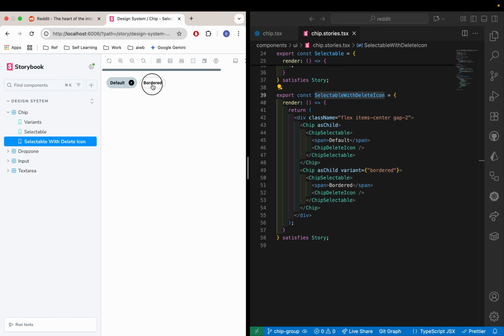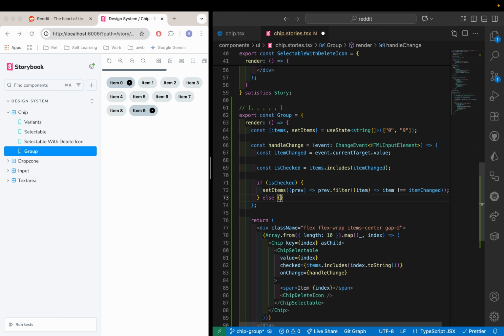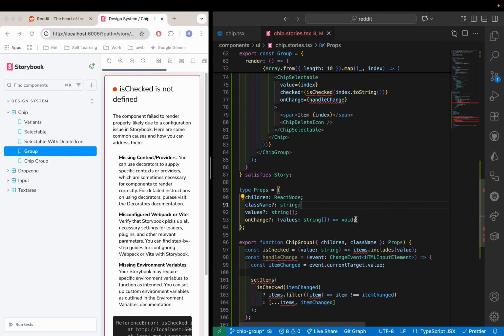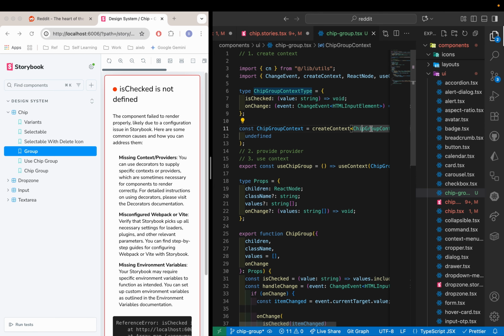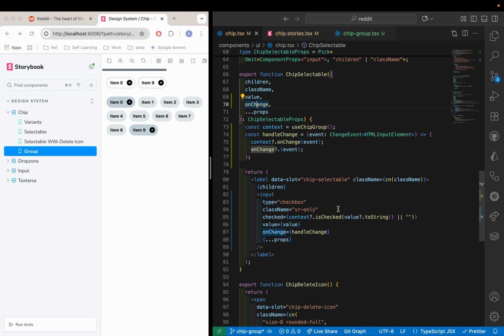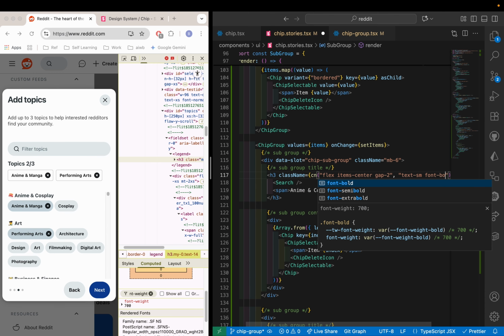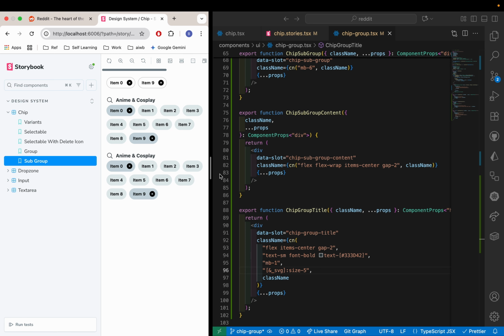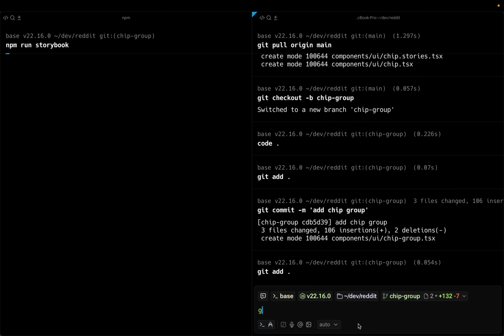Reddit Clone Series Ep 21 –Reusable Chip Group & Chip Sub Group with React Context & Storybook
In this episode, we enhance the chip system by supporting multiple selectable chips and grouping them under a shared context. We start by rendering multiple selectable chips, then refactor the logic into a reusable ChipGroup component powered by React Context, so every chip can sync its state without prop drilling. Finally, we introduce ChipSubGroup for organized topic categories, style the layout in Storybook, and wrap up with testing and commits.

Timeline:
00:00:18 – Intro & Multiple Selectable Chips
00:09:00 – ChipGroup with Context API
00:26:00 – ChipSubGroup Components
00:36:55 – Testing & Commit